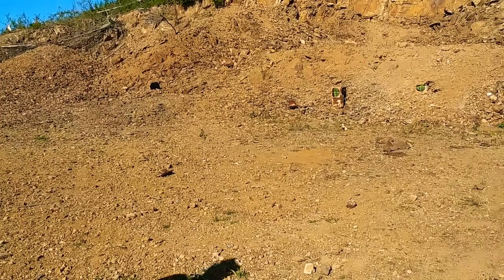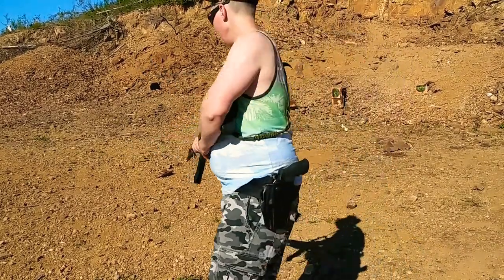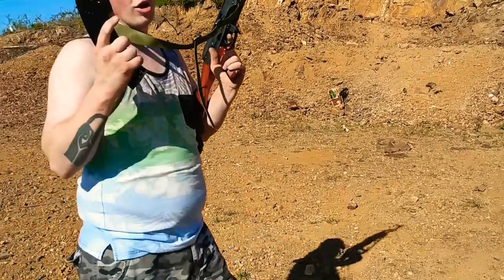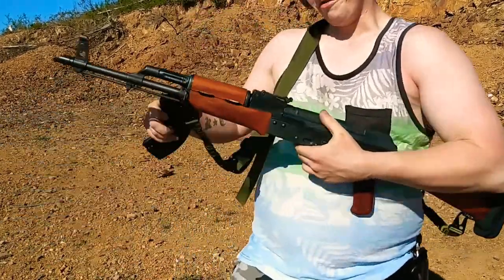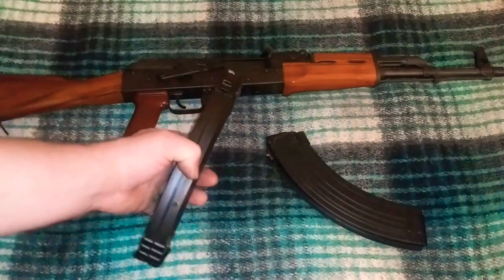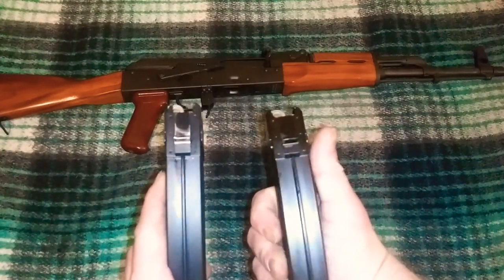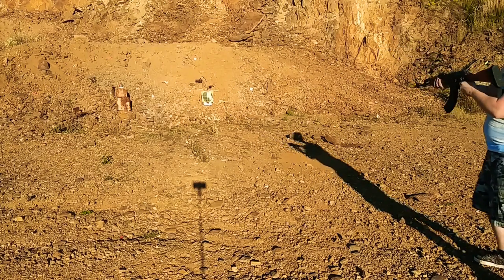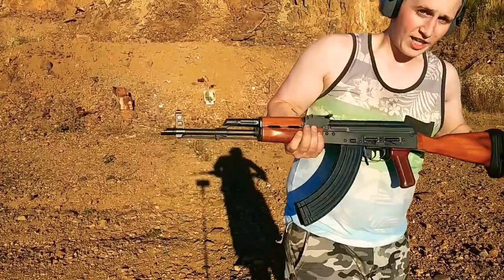KCI steel ak47 mags 30 & 40 rounds review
A hands on review of KCI 7.62x39mm ak47 rifle magazines, i test out 30, and 40 round magazines for this video.
you can also support me by liking and subbing. my first hands on test with my new 30 and 40 round steel 7.62x39mm ak47 magazines made. in South Korea with quality and care. And none of their products have ever let me down.